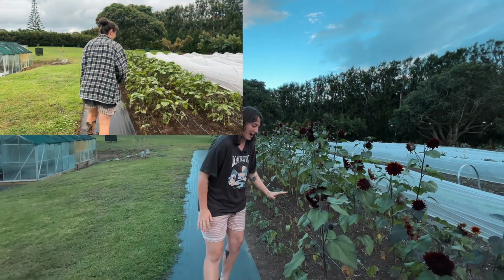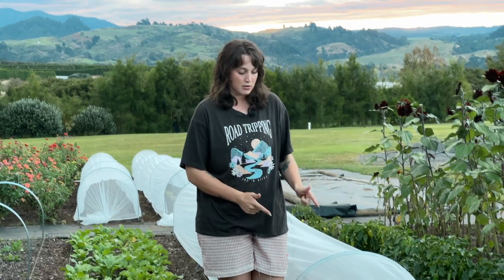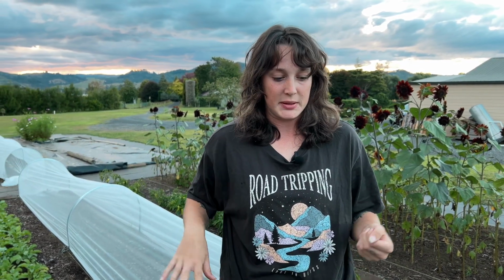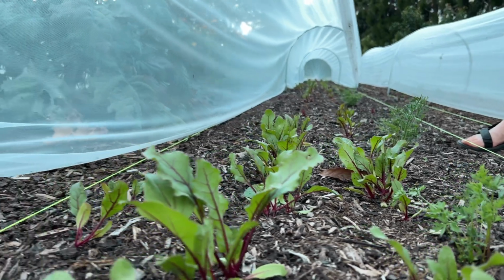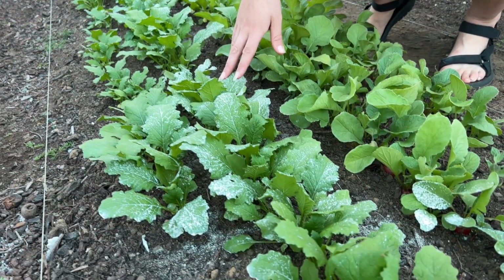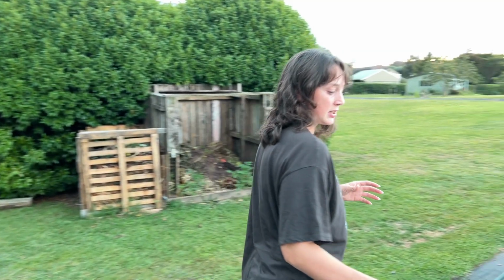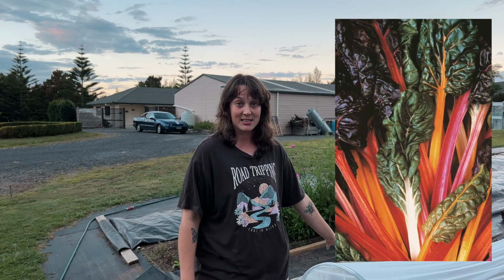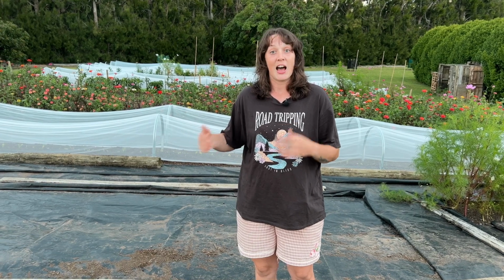Autumn Planting // Market Garden Tour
Join Georgia on a tour around Group My Goodness Market Garden after a full day of autumn planting. We talk about the successful crops of the Summer and what we are planting for a winter harvest.